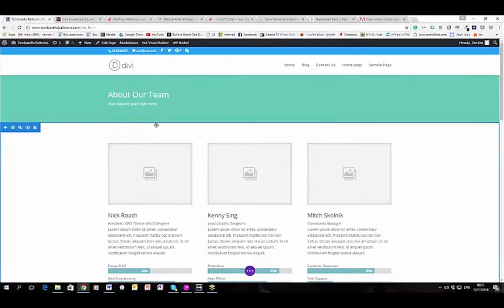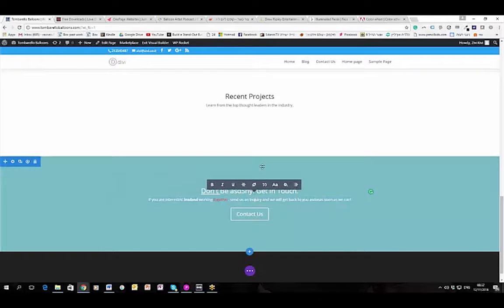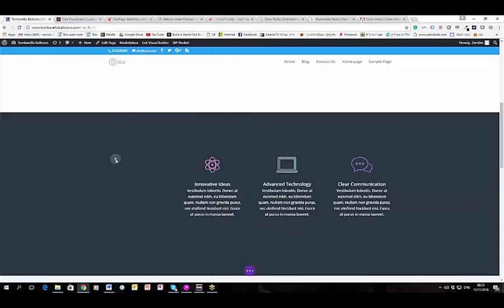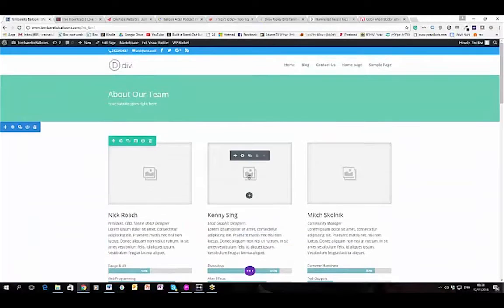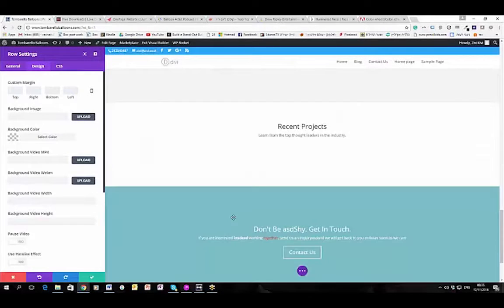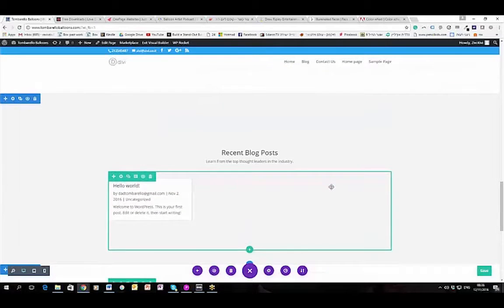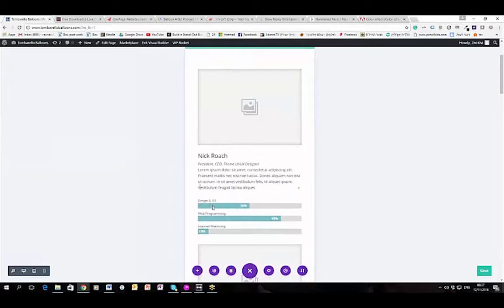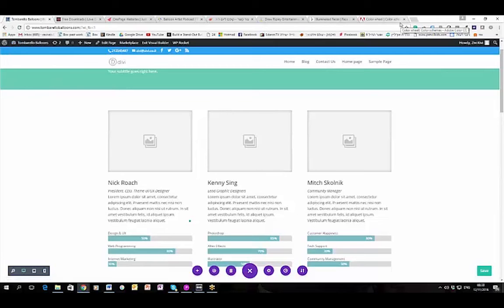Wordpress Training - the divi builder deep dive 9 / 9 (Divi theme training)